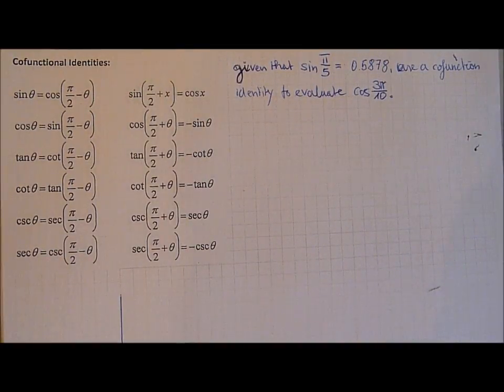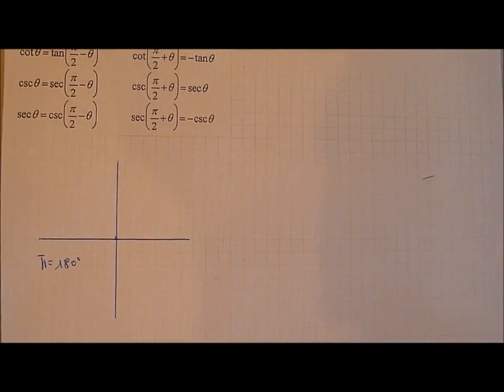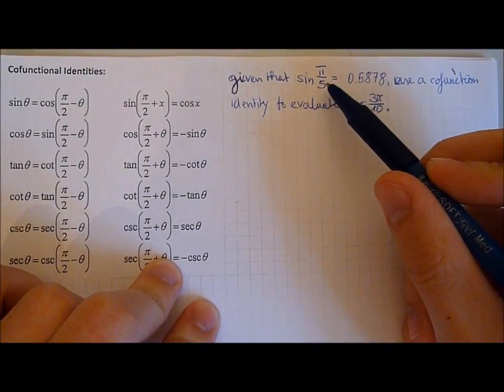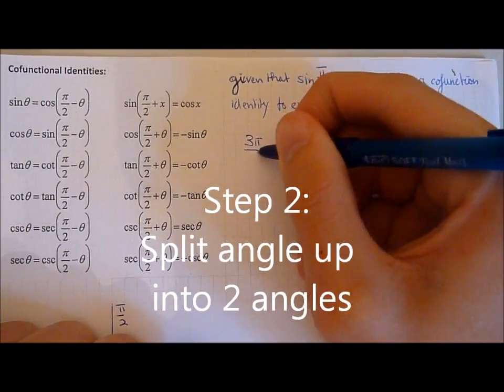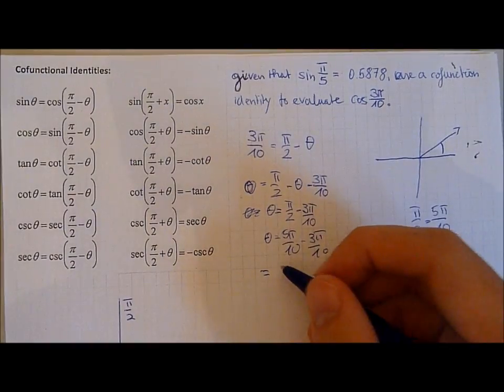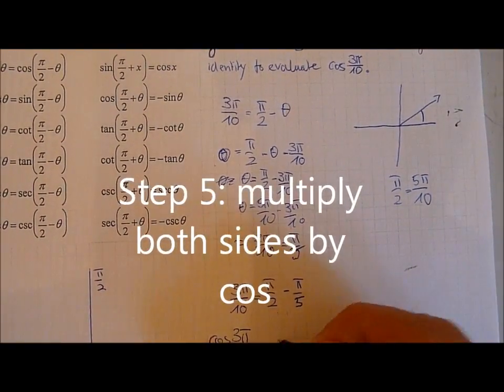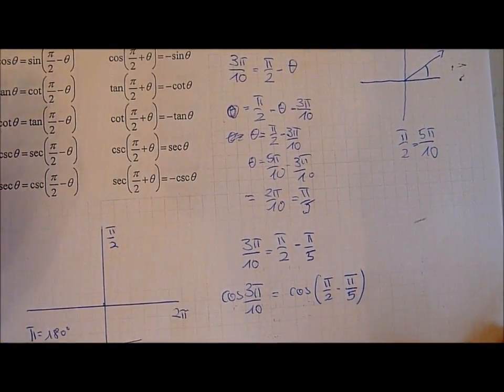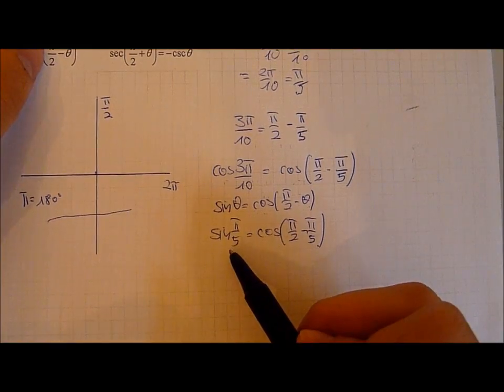Equivalent Trig Expressions Tutorial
Advanced Functions Math ISP
Tutorial on cofunction identites/ equivalent trig expressions, by Moritz D.